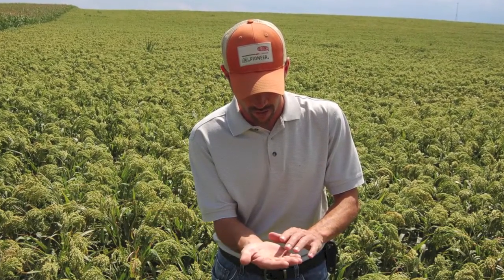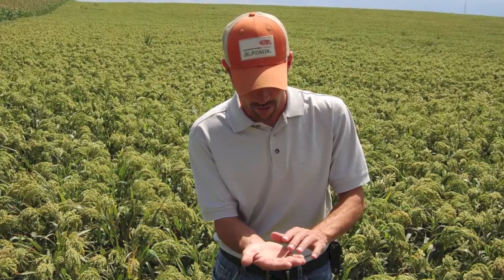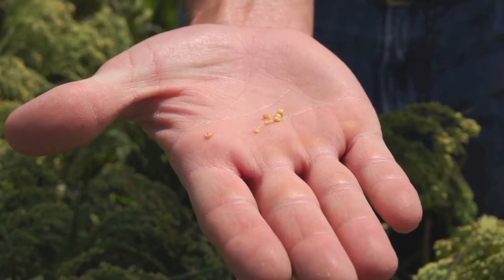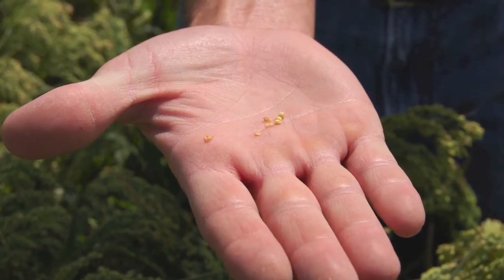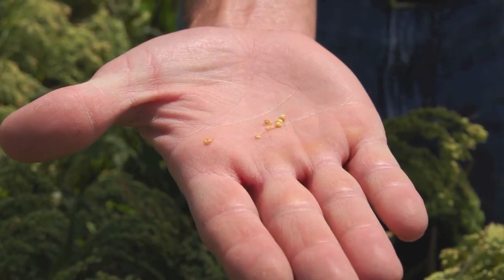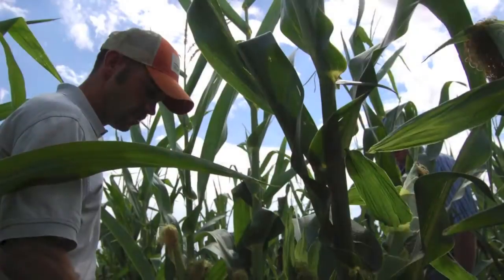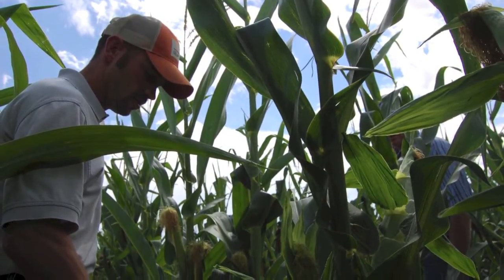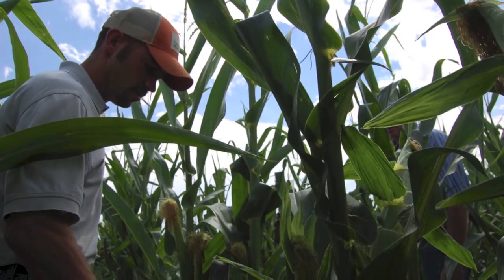Making No-Till Work In A Dryland Environment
Jacob Wagers talks about Golden Grain Farms, a dryland no-till farm near Woodrow, Colo. Jacob, his brothers, John and Justin, and his father Dave no-till winter wheat, corn and proso millet in a region that only gets 13 to 15 inches of annual rainfall.